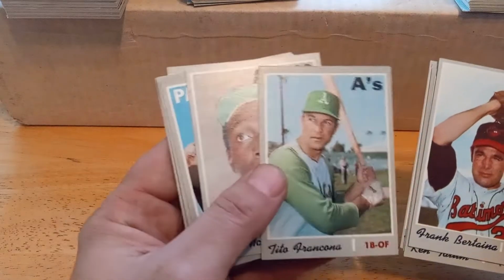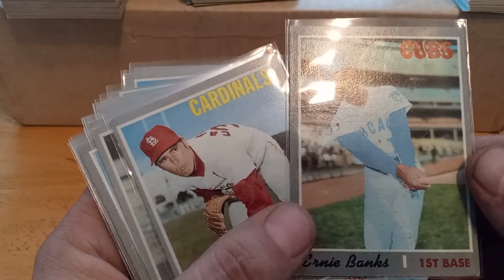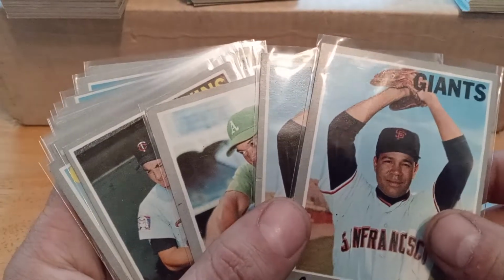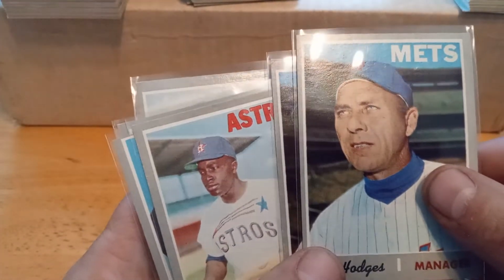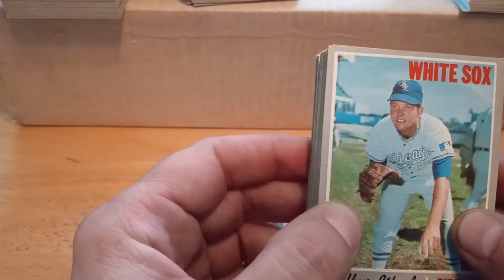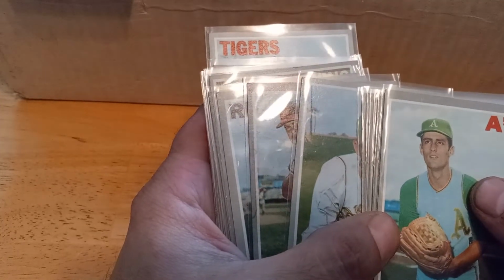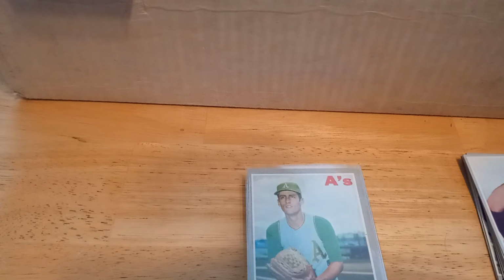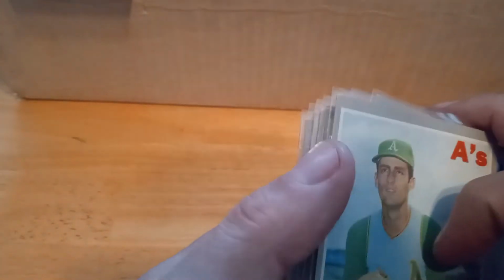1970 Topps eBay buy that included a second-year Reggie Jackson among other finds!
This video details a recent 1970's Topps Baseball eBay purchase that was designed to help me complete my set, but it came with some stellar stars, including a second-year Reggie Jackson card, along with a Steve Carlton, Ernie Banks and a variety of high numbers.
As always, my doubles will end up on my eBay store so feel free to check out the store at the following link if you are interested.
The video also includes a few thoughts on the state of the hobby, and my interests in collecting.
If you enjoy the content, feel free to share, like, comment and subscribe and be sure to hit that notification bell so you are alerted any time I drop some new content.
I will also be uploading a video from a recent show in the next few days, which included another 1970 Topps purchase I made at that show.
Thanks for you continued support.